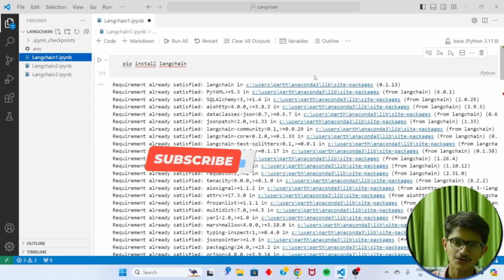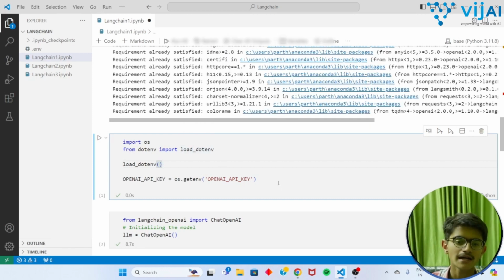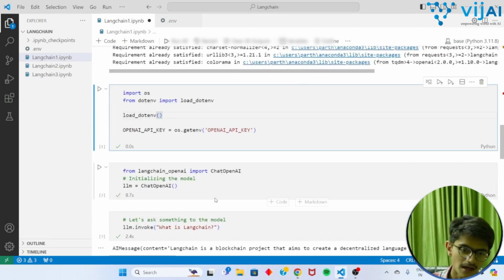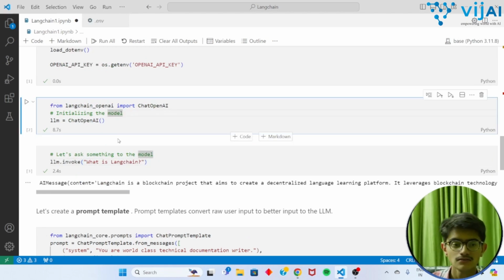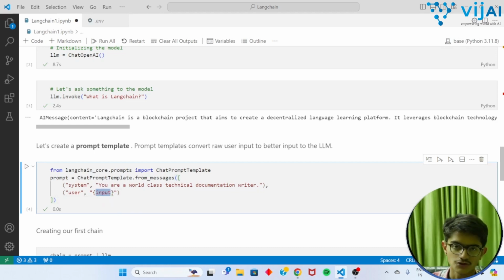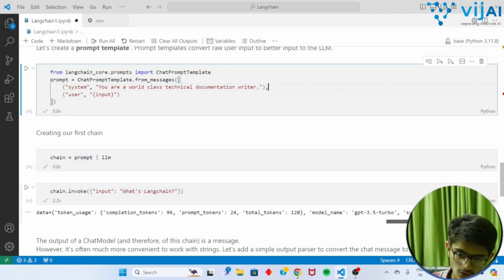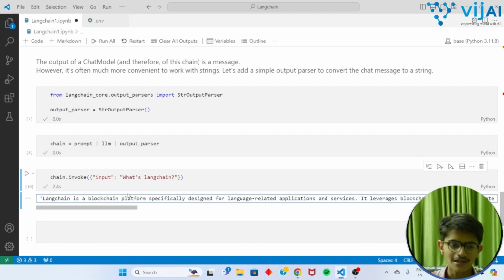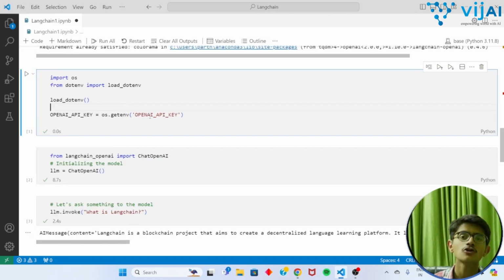LangChain Essentials: Prompt Templates, Chains & Parsers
This video dives into the core components for building AI applications with LangChain: Prompt Templates, Chains, and Parsers.  Learn how to craft prompt templates, build chains, and extract meaningful results – all the essentials to get you started with LangChain development